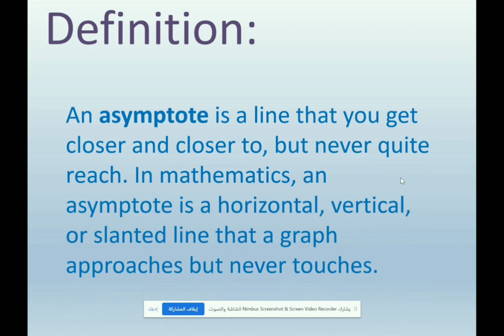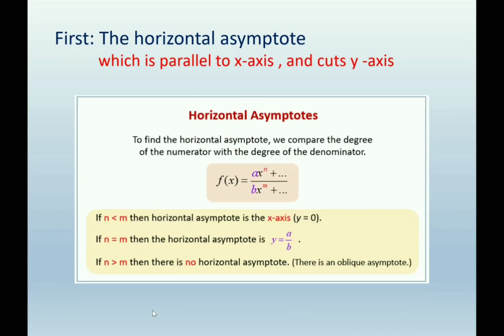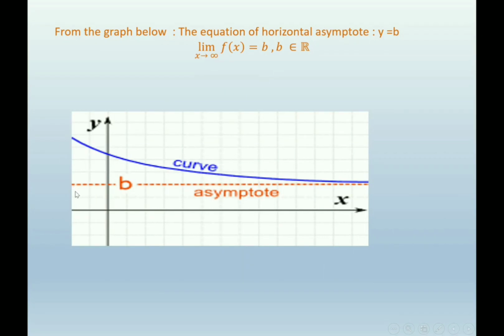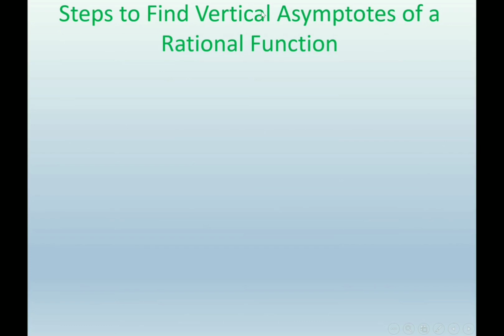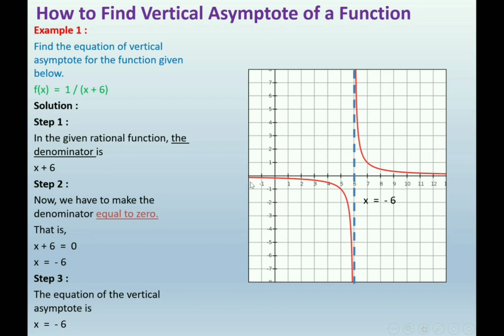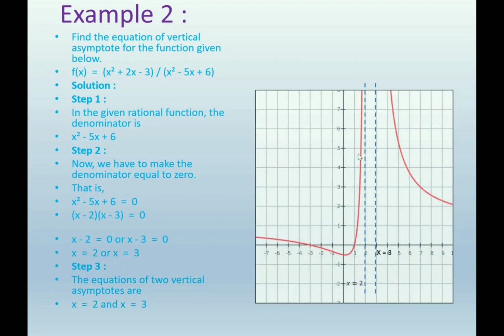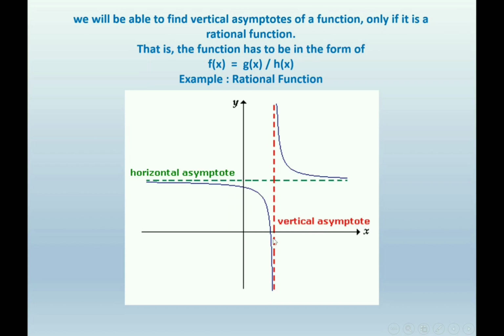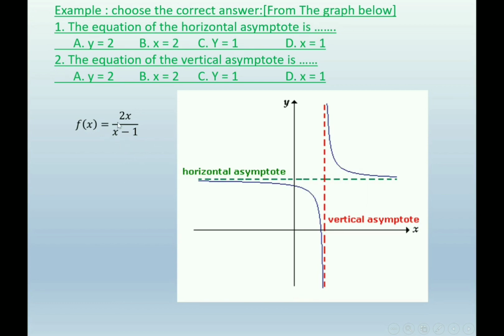Asymptotes Part 1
This series of videos are explaining
The definition of Asymptote and
The three types of Asymptotes
With examples for each

Here is a list of topics:
1.  Horizontal and Vertical Asymptotes Review
2.  Setting the Denominator Equal to Zero to Find The Vertical Asymptote
3.  Top Heavy vs Bottom Heavy Functions - Comparing the Degree of The Numerator with the Denominator of the Fraction to Identify the Horizontal Asymptotes
4.  Horizontal Asymptotes and End Behavior - As x approaches Infinity
5.  Using Long Division To Find The Equation of The Slant / Oblique Asymptote
6.  Graphing Rational Functions Using X and Y Intercepts
7.  How To Identify and Remove any Holes or Points of Discontinuity
8.  Point Discontinuity vs Infinite Discontinuity
9.  Domain and Range of Rational Functions
10.  Removing the Vertical Asymptote and X Coordinate of the Hole from the Domain
11.  Removing the Horizontal Asymptote and Y Coordinate of the Hole from the Range
12.  How To Determine / Calculate the X and Y Intercepts of a Rational Expression

The degree of a function is the highest power of x that appears in the polynomial. To find the horizontal asymptote, there are three easy cases. 1) If the degree of the numerator expression is less than the degree of the denominator expression, then the horizontal asymptote is y=0 (the x-axis). 2) If the degree of the numerator is equal to the degree of the denominator, then you can find the horizontal asymptote by dividing the first, highest term of the numerator by the first, highest term of the denominator. This will simplify to y = some constant (just a number). 3) If the degree of the numerator is greater than the degree of the denominator, then there is no horizontal asymptote.

تعرف على كيفية العثور على الخطوط المقاربة الرأسية / الأفقية للدالة. الخط المقارب هو خط يقترب منه الرسم البياني للوظيفة ولكنه لا يلمسه أبدًا. الخط المقارب العمودية هو خط عمودي يقترب منه الرسم البياني للوظيفة ولكنه لا يلمسها أبدًا. للعثور على الخطوط المقاربة الرأسية (s) للوظيفة العقلانية ، قمنا بتعيين المقام الذي يساوي 0 وحل لـ x.

الخط التقارب الأفقي هو خط أفقي يقترب منه الرسم البياني للوظيفة لكنه لا يتقاطع أبدًا (على الرغم من أنه يعبر عنها أحيانًا). تحتوي الدالة العقلانية على خط تقارب أفقي لـ y = 0 عندما تكون درجة البسط أقل من درجة المقام. دالة عقلانية لها خط تقارب أفقي لـ y = c ، (حيث c هي نسبة المعامل الرئيسي للبسط و المقام) عندما تكون درجة البسط مساوية لدرجة القاسم. دالة عقلانية ليس لها خط تقارب أفقي إذا كانت درجة البسط أكبر من درجة المقام.
taearaf ealaa kayfiat aleuthur ealaa alkhutut almuqarabat alraasiat / al'ufaqiyat lldal. alkhatu almaqarib hu khatun yaqtarib minh alrasm albayaniu lilwazifat walakunah la yalmasuh abdana. alkhatu almaqarib aleumudiat hu khatun eumudiin yaqtarib minh alrasm albayaniu lilwazifat walakunah la yalmasuha abdana. lileuthur ealaa alkhutut almuqarabat alraasia (s) lilwazifat aleuqlaniat , qumna bitaeyin almaqam aldhy yusawi 0 wahala l x.
alkhatu altaqarub al'ufqiu hu khatun 'ufaqiin yaqtarib minh alrasm albianiu lilwazifat lakunah la yataqatae abdana (ela alrghm mn 'anah yaebur eanha ahyanana). tahtawi alddalat aleuqlaniat ealaa khati tuqarib 'ufqi l y = 0 eindama takun darajat albast 'aqala min darajat almaqam. dalat euqlaniat laha khatun tuqarib 'ufqi l y = c , (hith c hi nisbat almaeamil alrayiysii lilbist w almaqama) eindama takun darajat albast musawayatan lidarajat alqasima. dalatan euqlaniatan lays laha khatun tuqarib 'ufqi 'iidha kanat darajat albast 'akbar min darajat almaqam.